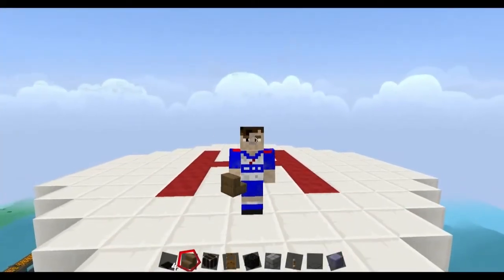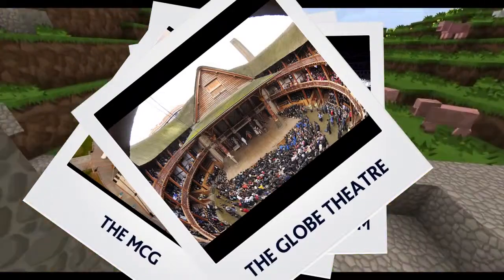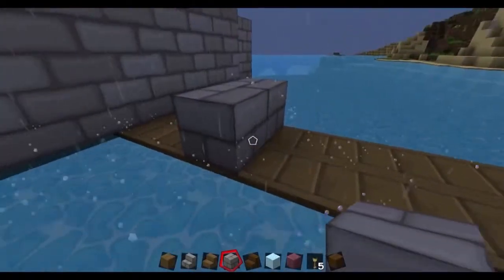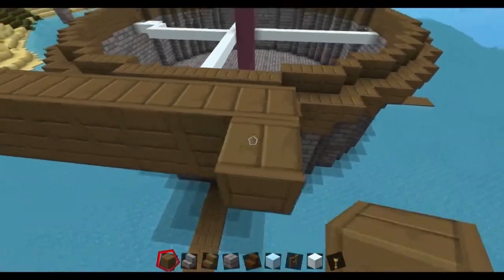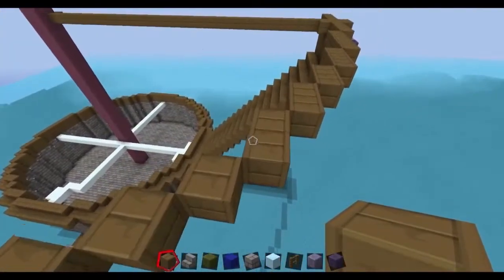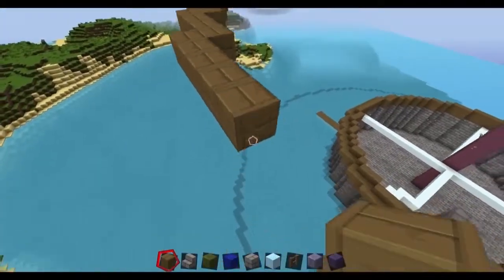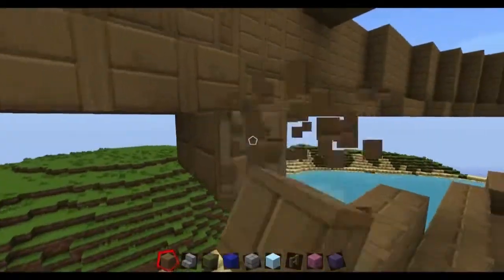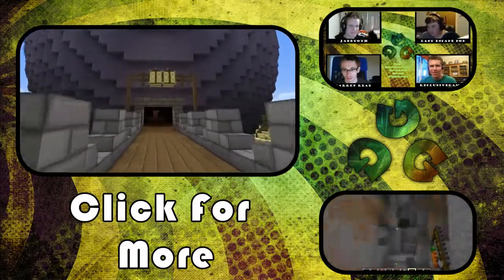Let's Build Minecraft - Spleef Globe - Part 1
Darren builds a spleef arena with a globy twist.